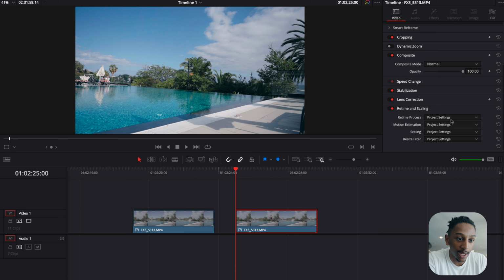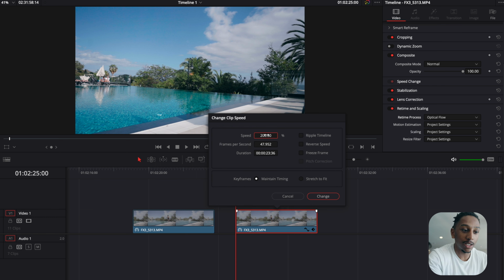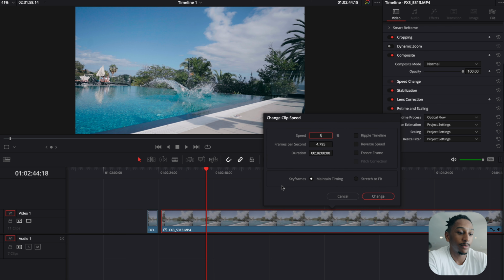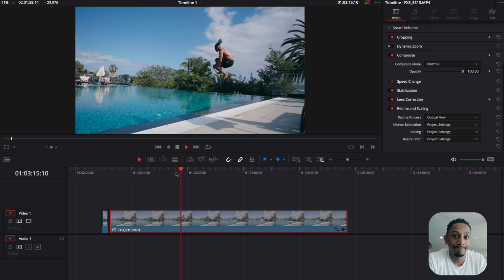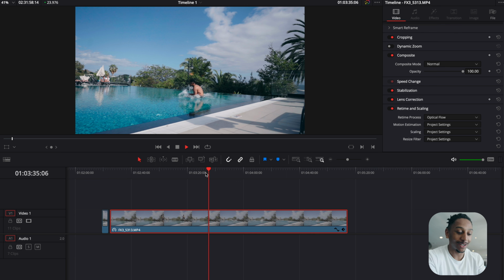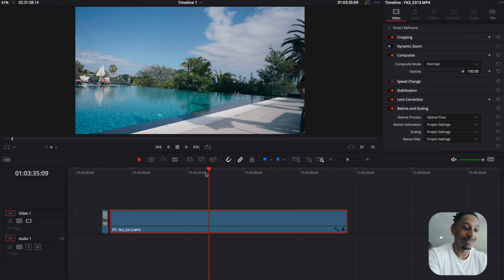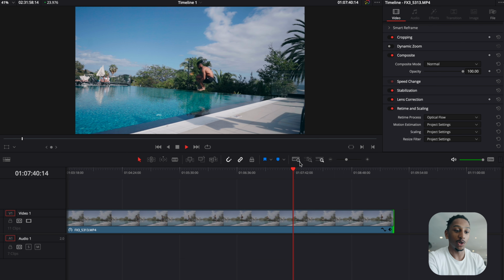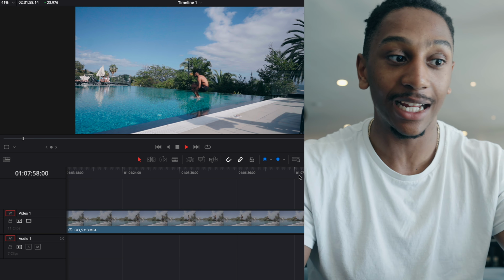How You Can to EASILY Create SUPER SLOW Motion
🎥 Main Camera
📸Photo Camera
🎞Lens I use 95%
🎞One and Done Lens
🎤Crispiest Mic
🎙Crispest Mic on Budget
🫙BEST SD CARD
📷Cheaper Camera I RECOMMEND
Mini Vlogging Tripod

Sony FX3 RIG:
Tilta Camera Cage
Matte box
Mic Spacer To Fit in Top Handle
Right Angle XLR
Right Angle HDMI Adapter
Screen protectors
Multi tool

Sony A7IV Parts:
Battery Grip
Bigger Grip
Screen Protector
Side Strap

Best SSDs You’ll Find
Editors Best-friend

BUDGET RGB Light
BEAST Key Light
Cheaper Key Light

External Recorder
Diffusion Filter